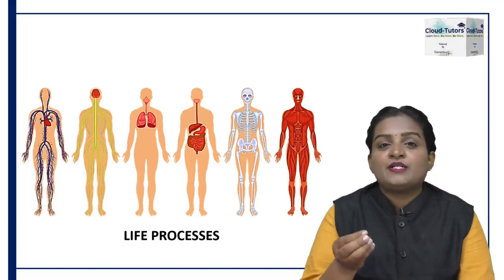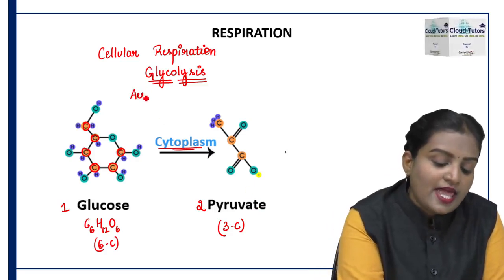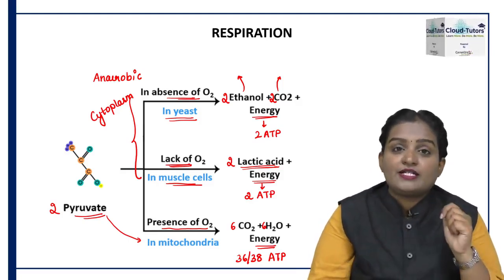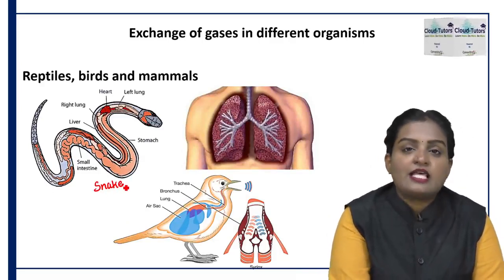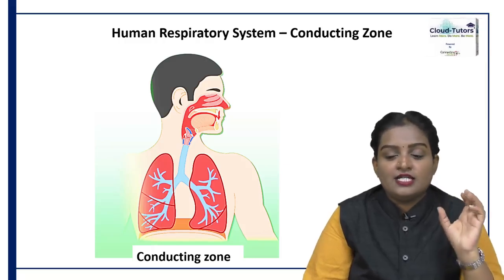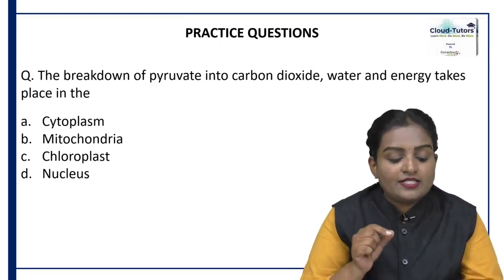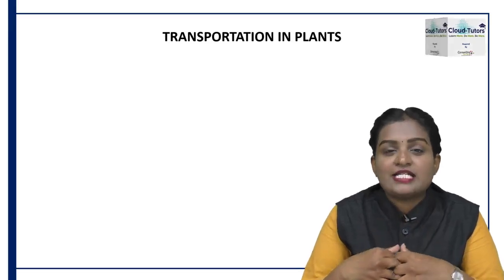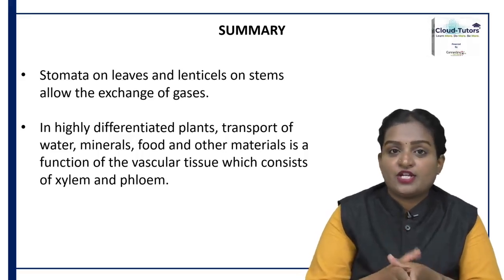Grade 10 Biology - Life Processes - Respiration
Learn about the basics of Respiration in the Human Body